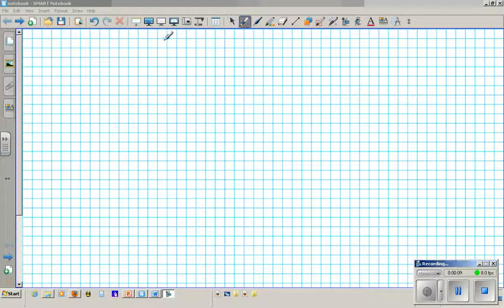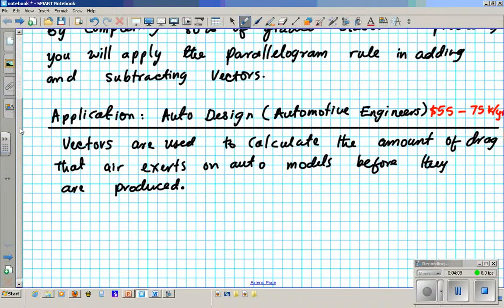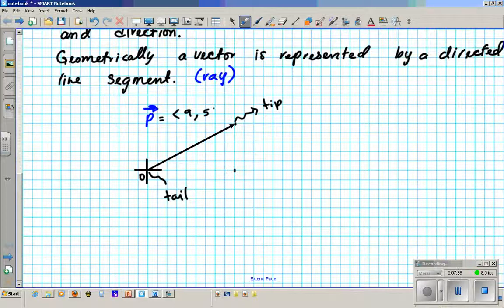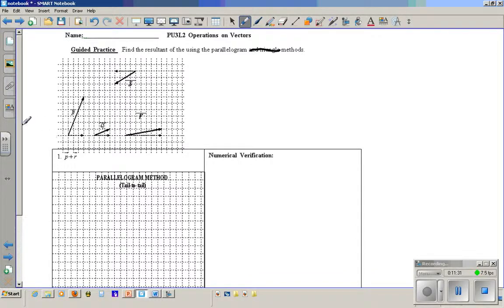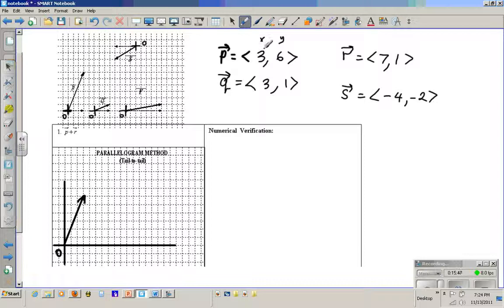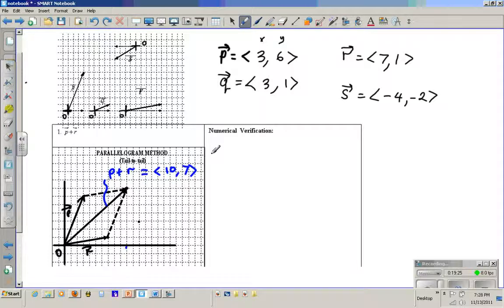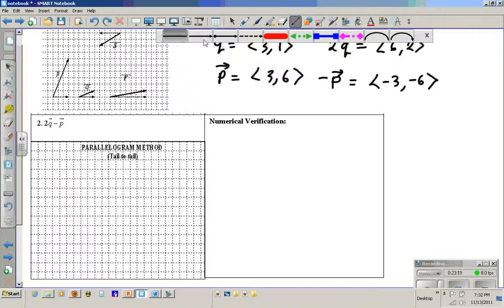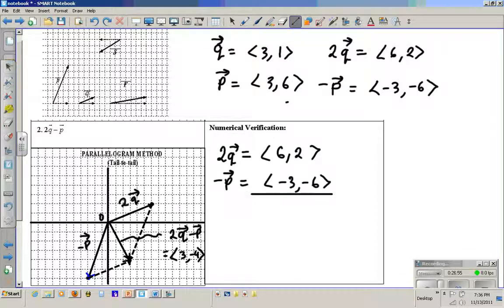PU3L1 Adding and Subtracting Vectors precalculus physics